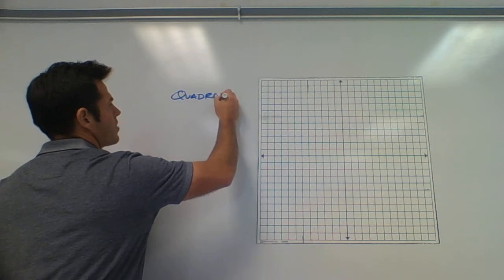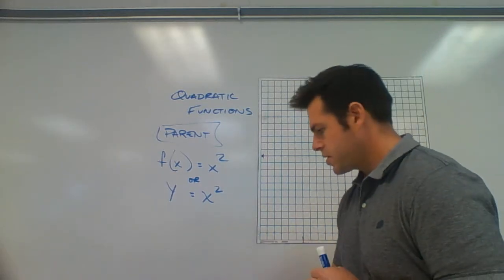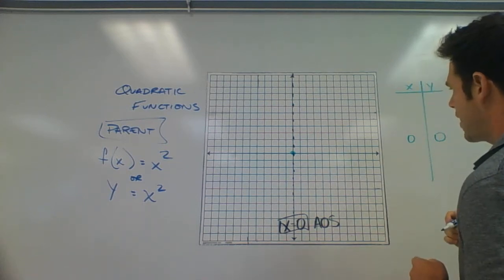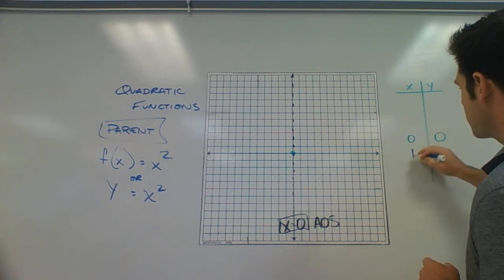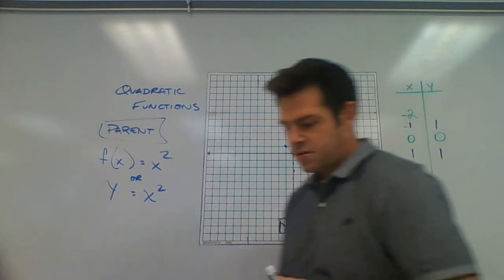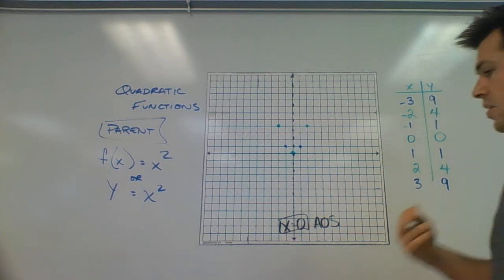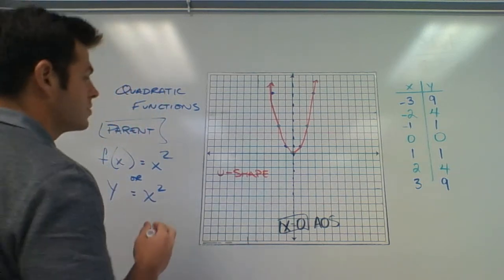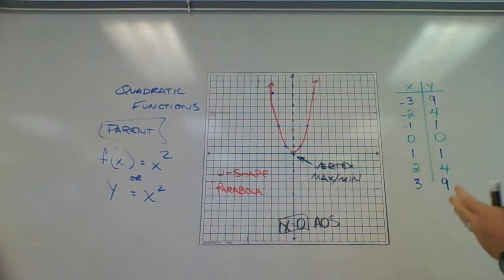Quadratics - Parent Function